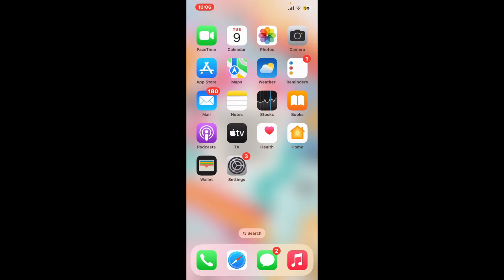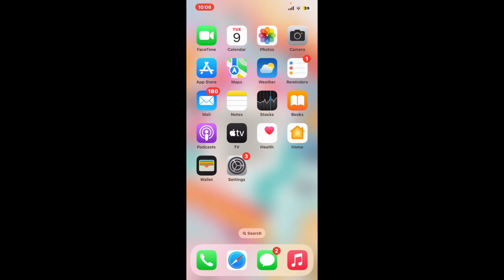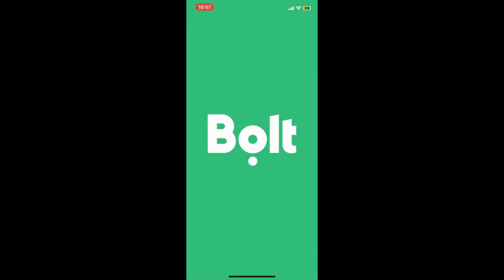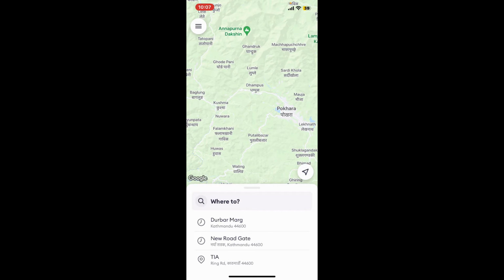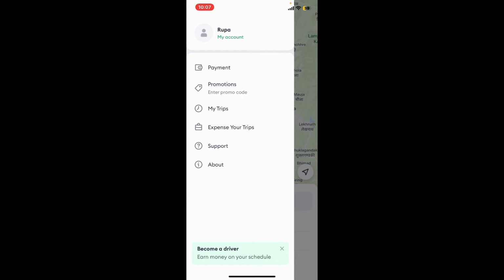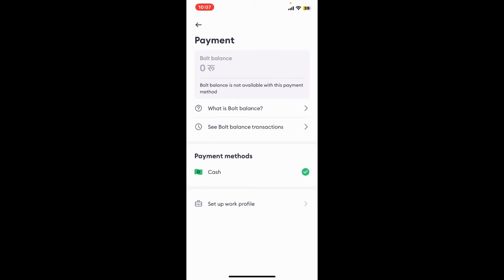How to Remove Card From Bolt App 2024?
In this tutorial, we delve into the intricacies of managing your cards within the Bolt application. Whether you're streamlining your payment methods or simply reorganizing your digital wallet, knowing how to remove a card efficiently can save you time and hassle. Discover the seamless process of removing a card from your Bolt account effortlessly. Watch now and simplify your digital transactions with ease!